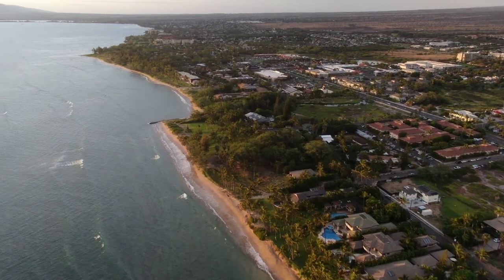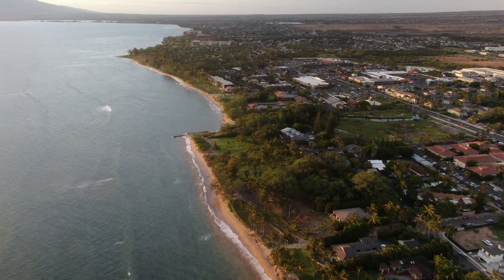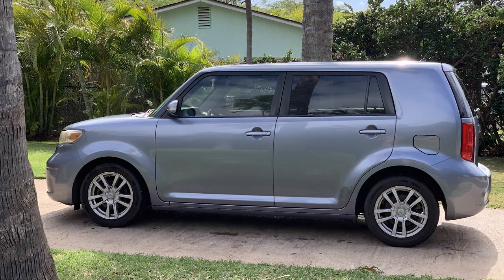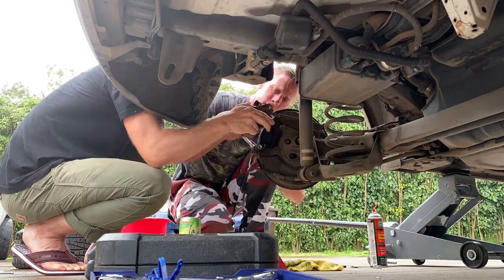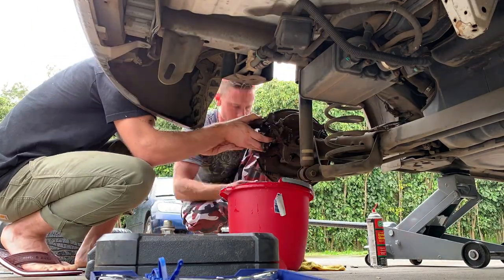Long Term Travel Budget, Vehicle Cost and Work Trade - The Detourist Guide To Travel - Maui | Ep. 36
Enjoy our show? Support it

On the final episode of Season 1 of The Detourist Guide To Travel we sit down and go over the whole 6 month Maui trip and answer some of the questions we have been asked along the way. We discuss making friends on Maui, our long term travel budget, vehicle cost, our work exchange / work trade & finding jobs on Maui. Make sure to subscribe to continue following our Maui travel as we spend the next several months experiencing what it’s like to live, work and explore one of the most beautiful places in all of America.

The Detourist Guide To Travel is a long term travel show for the anti-tourist. We’re into experiencing what it’s really like to live, work and enjoy a destination like the locals do, not the people who visit. So, for the past several years we’ve left our home in the Northwest (Tacoma, WA) and lived somewhere new in the world from Vietnam all the way to Spain. What makes us different than the other 100 billion travel vloggers, digital nomads and backpackers on Youtube? We avoid the tourist track. No hostels or resorts. No tour guides or guide books. No souvenirs or travel clothes. We buy vehicles & groceries. We get apartments & jobs. We go slow & take our time, because if a place is worth going, it’s worth staying for a while.